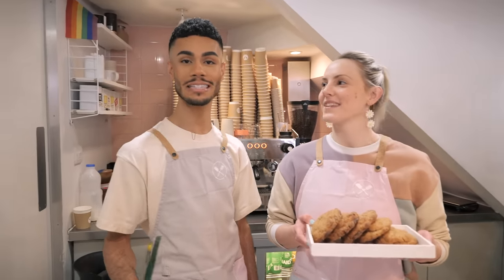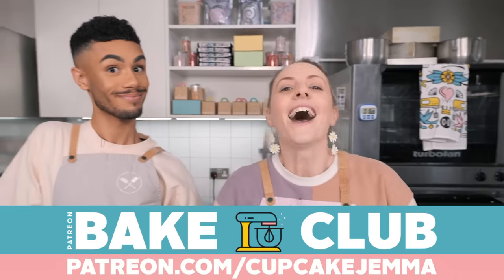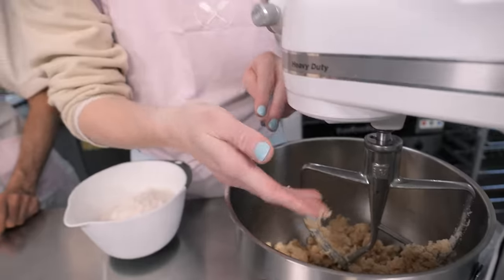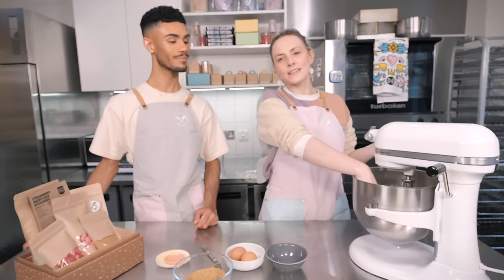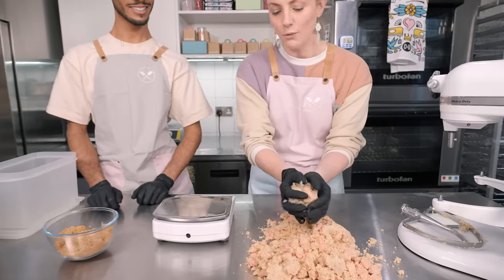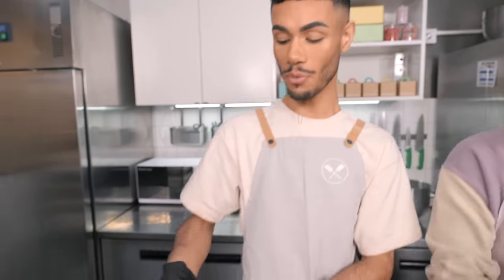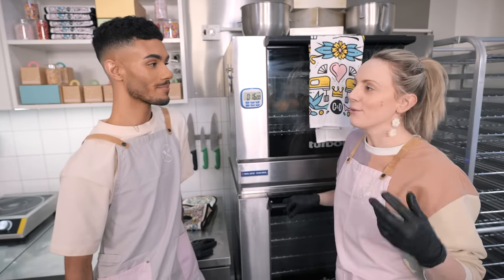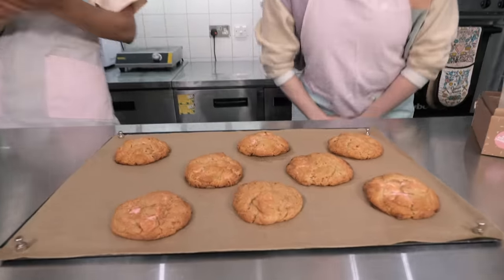Strawberry Shortcake New York Cookie Recipe | Cupcake Jemma Channel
It's been a sweet while since we showed you a new NY Cookie recipe so we thought we'd come back with a banger. Sally and Dane are here to show you our brand new recipe for Strawberry Shortcake NY Cookies! Packed with Strawberry flavoured chocolate and freeze dried strawberries and then rolled in demerara sugar to give the ultimate crispy casing to this gooey cookie.

Share your photos with us by tagging your Instagram posts with cupcakejemma

Preheat Oven to 180C fan assisted (200C non fan)
230g Cold Unsalted Butter
160g Caster Sugar
160g Light Brown Sugar
400g Strawberry Chocolate
15g Freeze dried Strawberries
500g Plain Flour
2 tsp Baking Powder
1 tsp Sea Salt
2 Eggs
100g Demerara Sugar

CAKESTAGRAM: @crumbsanddoilies